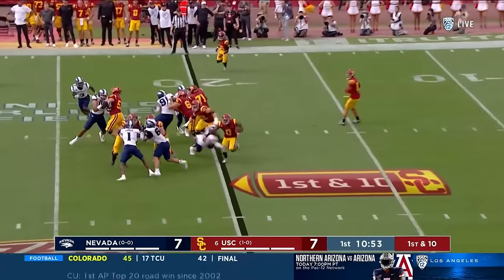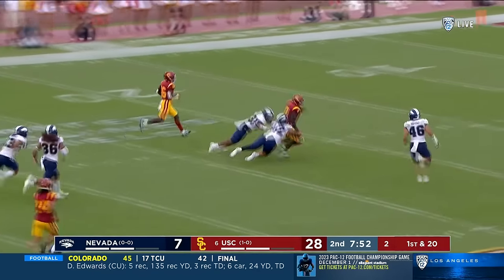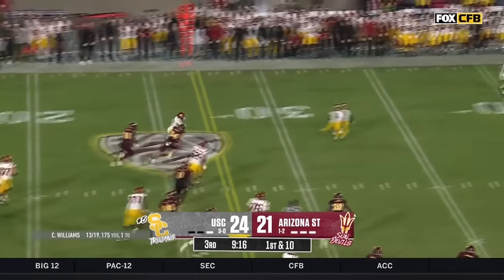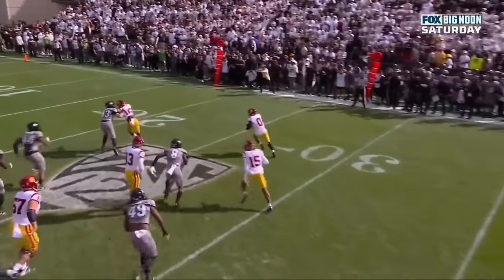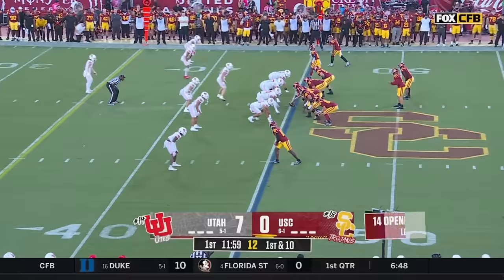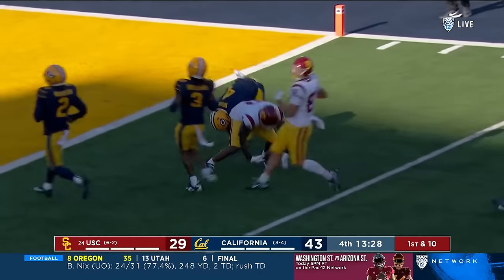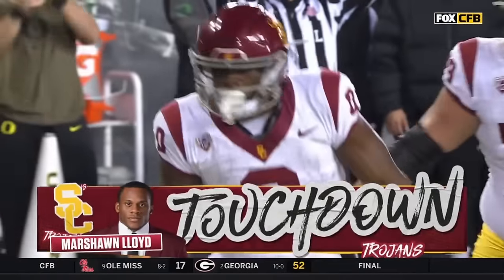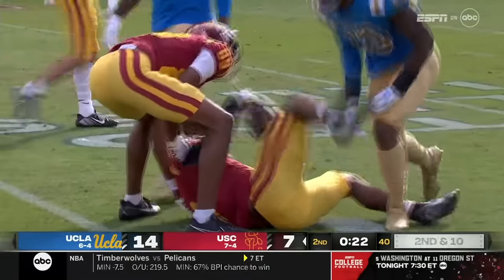MarShawn Lloyd 2023 USC Football Highlights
USC RB MarShawn Lloyd carried the ball 116 times for 820 yards and 9 touchdowns in his single season for the Trojans.